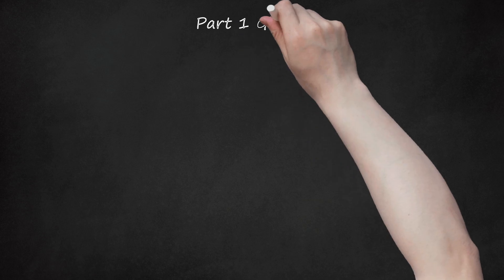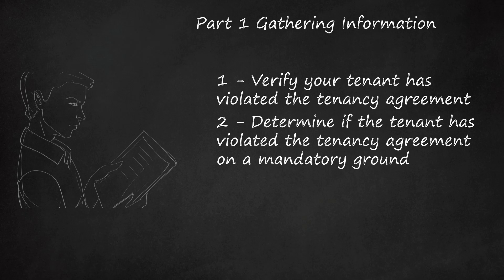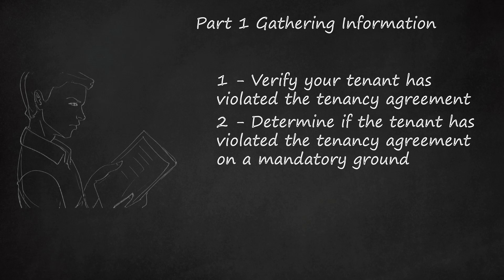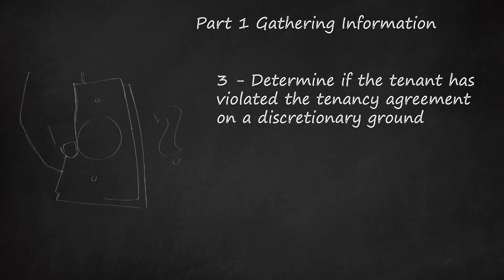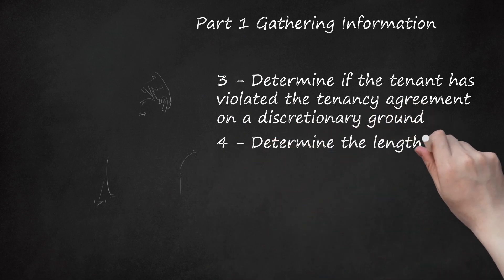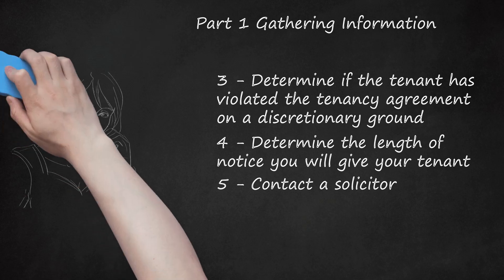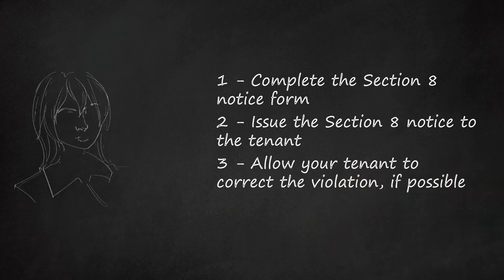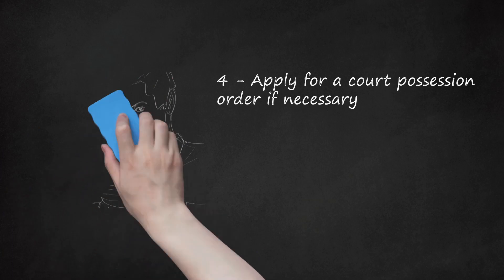Evicting Tenants: Section 8 Notice & Grounds for Possession Under English Law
This video provides guidance on how to evict tenants using a section 8 notice under English law. According to the Housing Act 1988 in England and Wales, landlords can evict tenants based on seventeen different grounds stated in schedule 2. In order to legally evict a tenant, there must be clear and valid reasons for the eviction. Part 1 of the video focuses on gathering necessary information. Landlords are advised to collect receipts, keep records of payment requests, document damages to the property, gather statements regarding complaints against the tenant, and maintain copies of all communication with the tenant. Additionally, landlords need to determine if the tenant has violated the tenancy agreement on a mandatory ground, as the court must grant the possession order if the violation can be proven. The first eight grounds are mandatory, including situations where the property is required as the landlord's principal home or if the property is subject to a mortgage being repossessed by the mortgagees. Grounds 3-8 include scenarios such as the property being used as a holiday home or being needed for a social landlord. Ground 9-17 of section 8 are discretionary, meaning the court will consider whether or not to grant the possession order based on these grounds. Landlords are advised to include all valid grounds if the tenant has violated the tenancy agreement on multiple grounds. These discretionary grounds cover situations such as providing the tenant with an alternative property or if the tenant repeatedly fails to pay rent on time. By following the guidelines provided in this video, landlords can navigate the process of evicting tenants lawfully under English law.